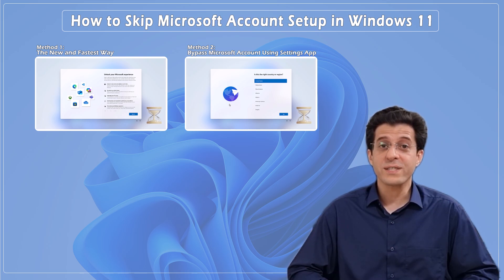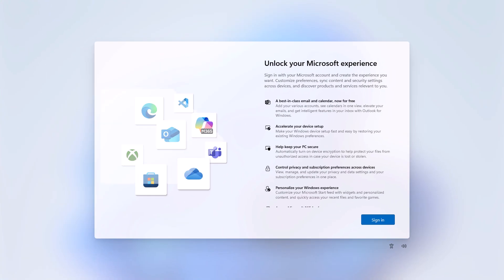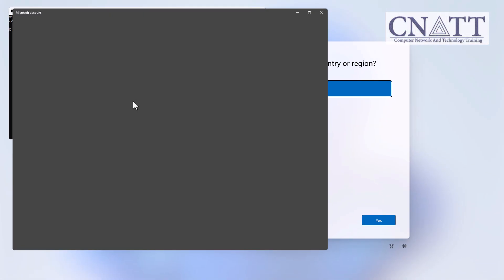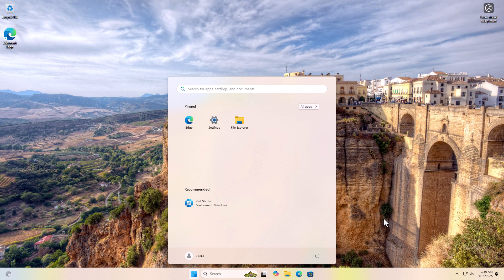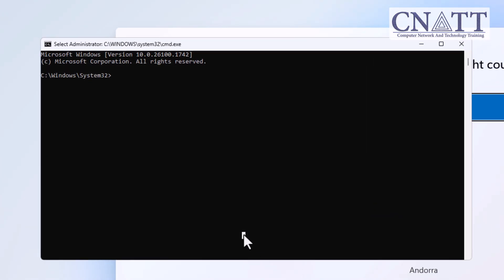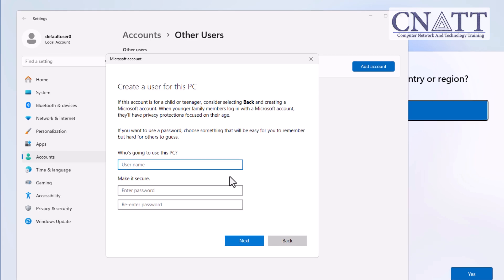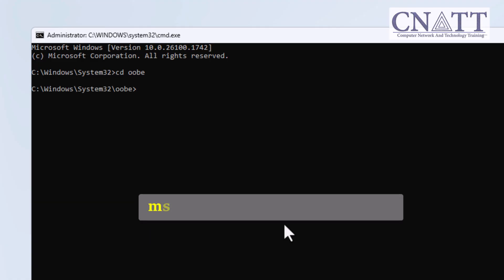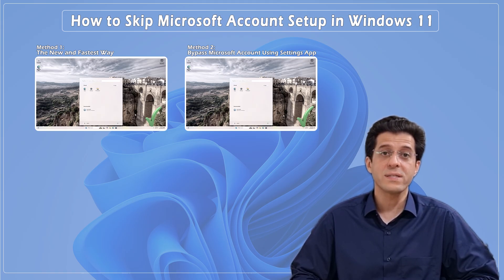How to Bypass Microsoft Account in Windows 11 Setup (New 2025 Method!)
**Skip Microsoft Account in Windows 11 (New 2025 Method!)**
Tired of being forced to create a Microsoft account during Windows 11 setup? In this video, we’ll show you the **easiest and fastest way** to bypass the Microsoft account requirement — even on the latest version, Windows 11 24H2. Plus, we’ll cover another reliable method using the Windows Settings app that still works like a charm.

✅ No internet disconnection required
✅ No reboots
✅ No registry hacks
✅ Works on Windows 11 Home & Pro

**⏰Timestamps⏰**

00:00 Intro
00:40 Method 1 – The New and Fastest Way
02:10 Method 2 – Bypass Using Settings App
04:48 Outro

**Method 1 Command:**
start ms-cxh:localonly

**Method 2 Commands:**
start ms-settings:otherusers
cd OOBE
msoobe.exe && shutdown.exe -r

📌 *3 More Working Methods to Skip Microsoft Account in Windows 11*

Let me know if you want me to write the **YouTube tags (for upload section)** or a **pinned comment** as well!